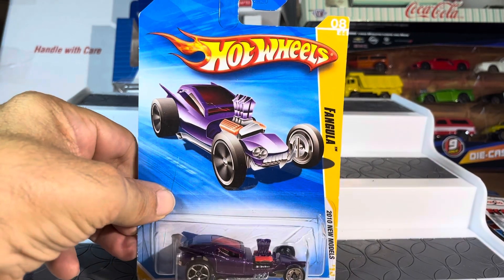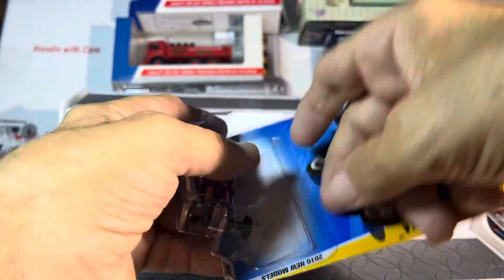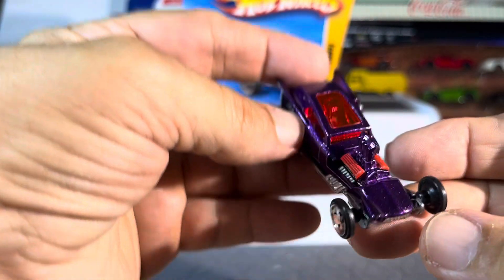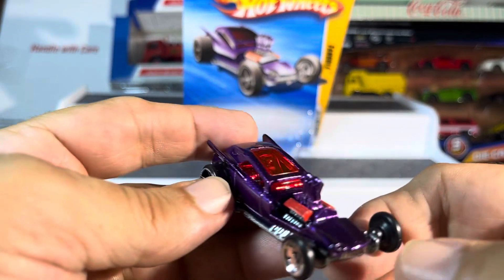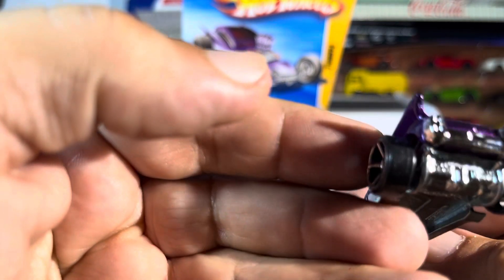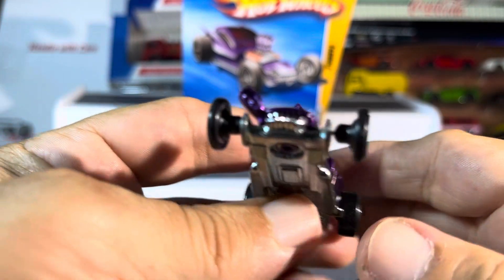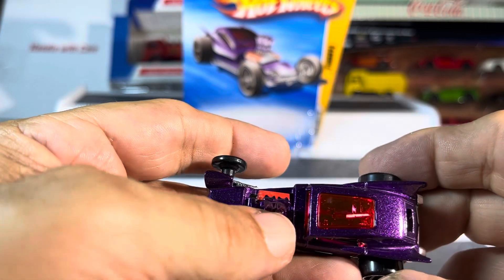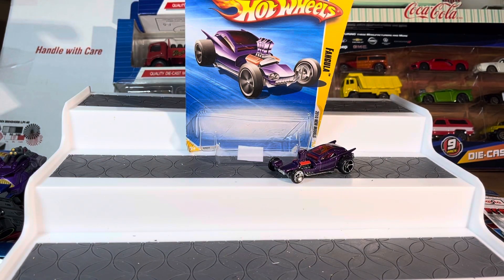Hot wheels fangula 2010 review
Diecast toy cars